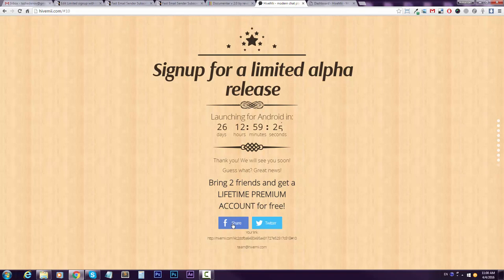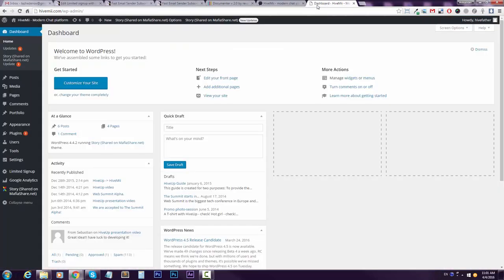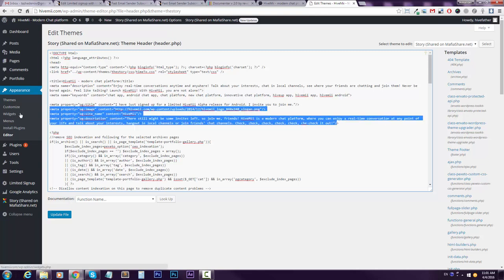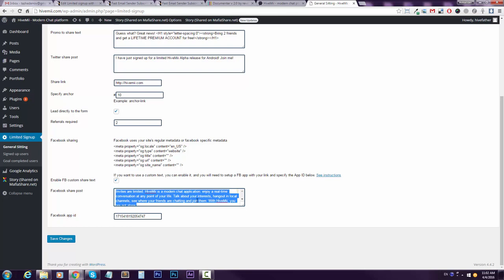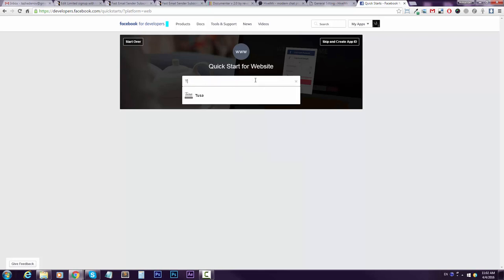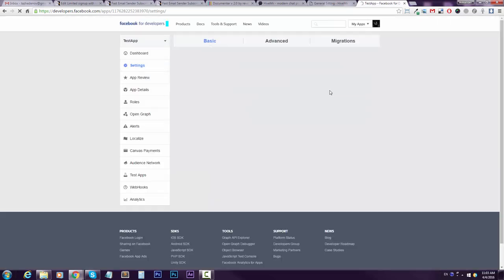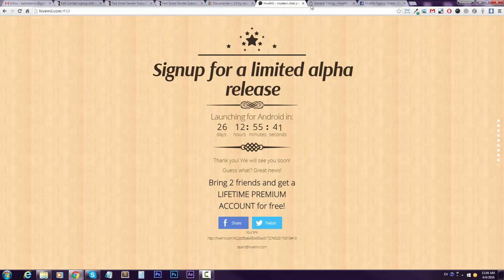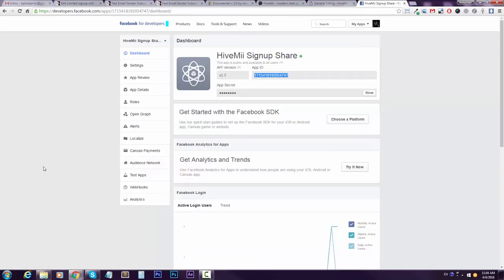How to setup facebook sharing for Signup plugins